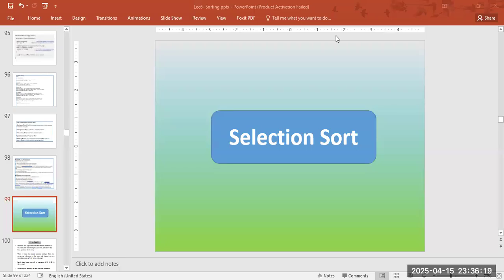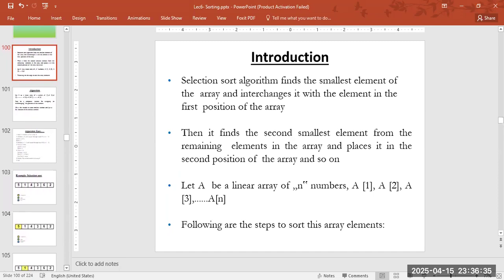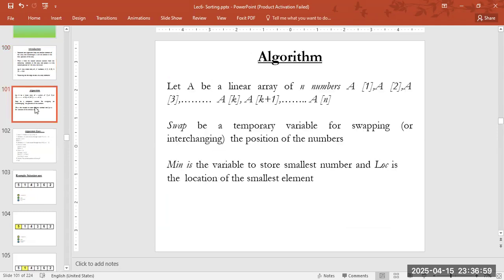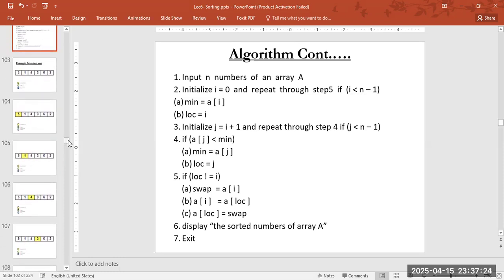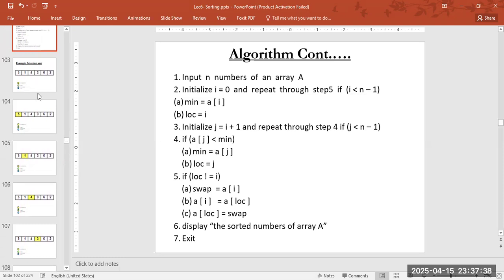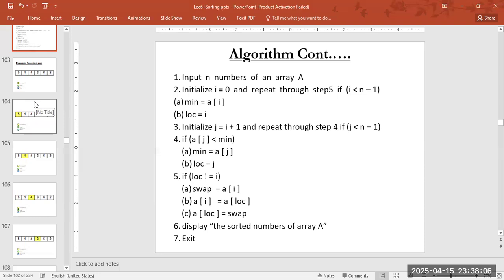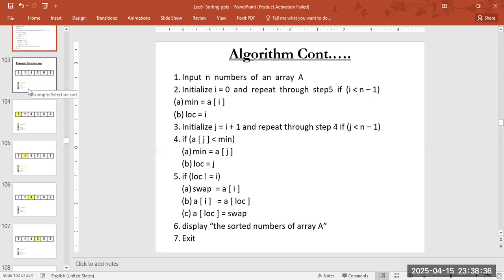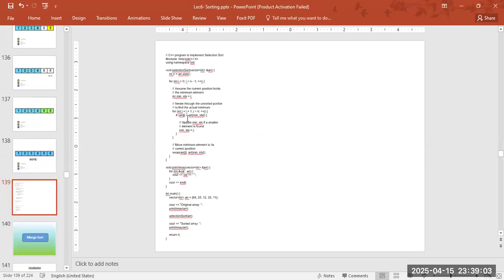Selection Sort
Welcome to this video on Selection Sort, a simple yet important sorting algorithm in Data Structures and Algorithms. In this tutorial, we will:

Understand how Selection Sort works

Learn the algorithm step-by-step

Walk through an example to visualize the sorting process

Understand real-life use cases and limitations

Whether you're a student, preparing for interviews, or just brushing up your knowledge, this video will give you a clear and easy explanation of Selection Sort.

📚 Topics Covered:

Introduction to Selection Sort

Working principle with dry run

Selection Sort algorithm in pseudocode

Complexity analysis (Best, Worst, Average Case)

When to use Selection Sort